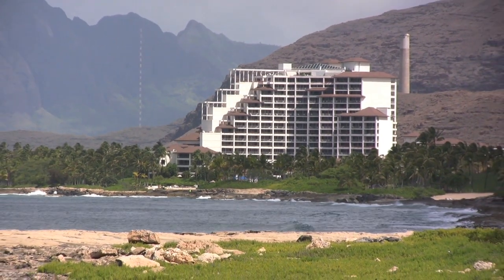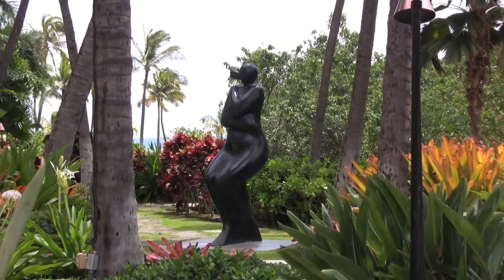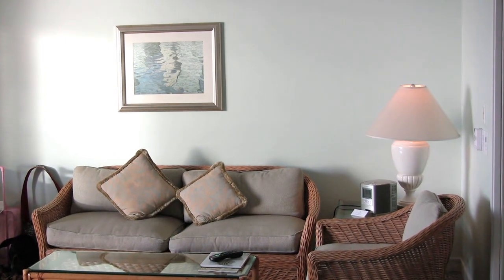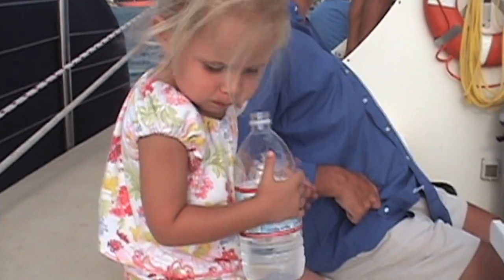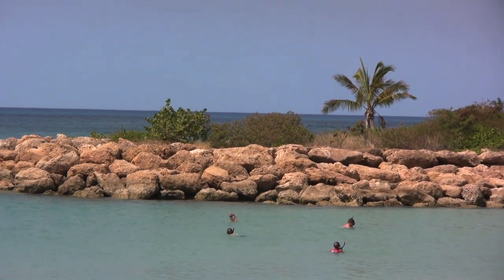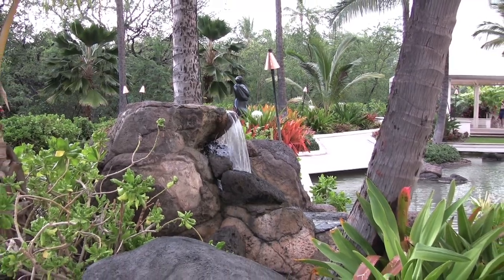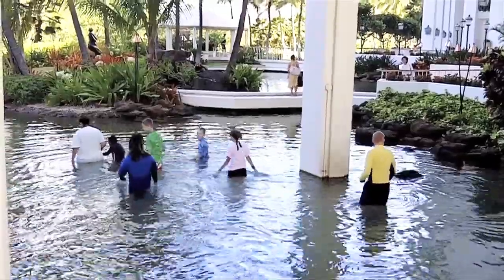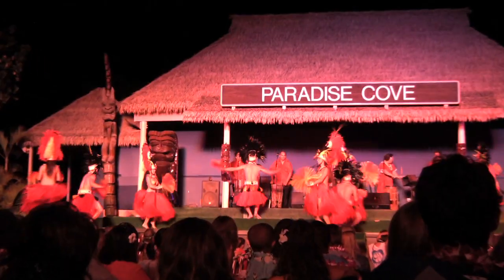Hawaii Hotels - Ihilani Resort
Hawaii travel expert Veronica Hill visits the JW Marriott Ihilani Resort & Spa on Oahu in this episode of "Hawaii Travel Tips."

Secluded on the quiet coast of the Ko Olina Resort, next door to Paradise Cove Luau (considered the best luau on Oahu), the Ihilani hotel boasts oversized guest suites and bathrooms, complete with their own sitting areas.

This luxury Oahu hotel is also conveniently located next to Ko Olina Marina, which offers regular sunset cruises and snorkeling sails, and the Ko Olina Golf Club, one of the best golf courses in Hawaii.

Ko Olina beach, with its three lagoons and jogging trail, is a lovely spot to spend the day. Its gentle waters make it ideal for children, swimming and snorkeling. There are also several great Ko Olina restaurants — including Roy's (our personal favorite).